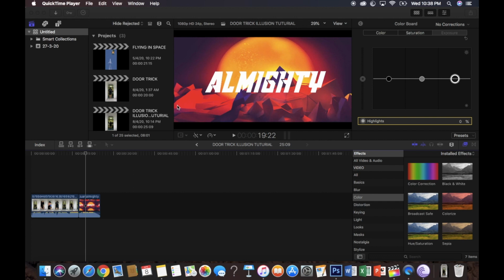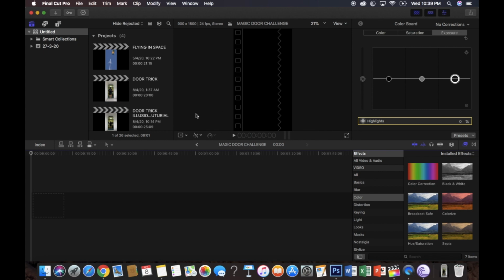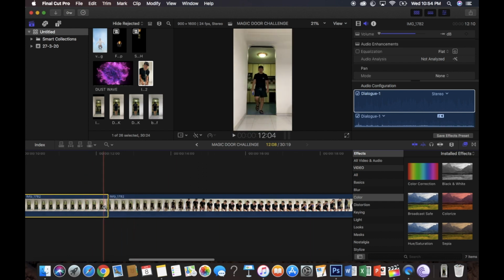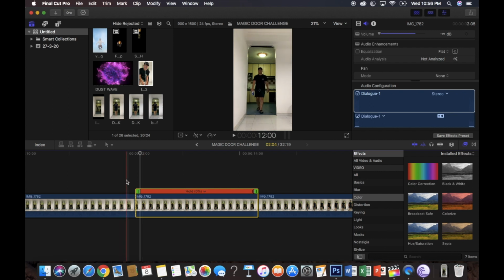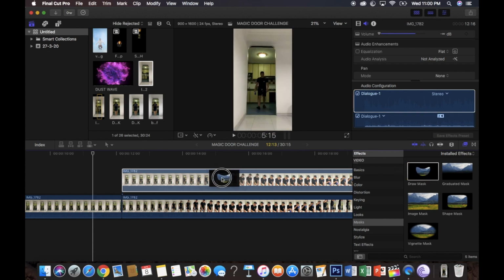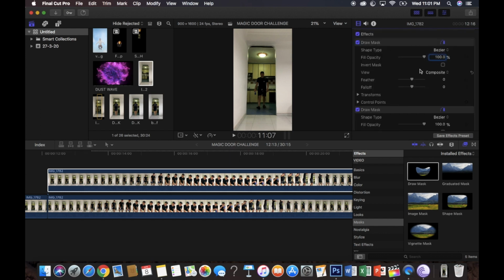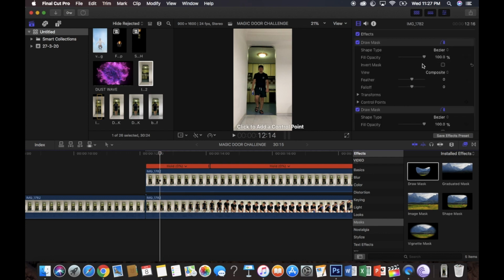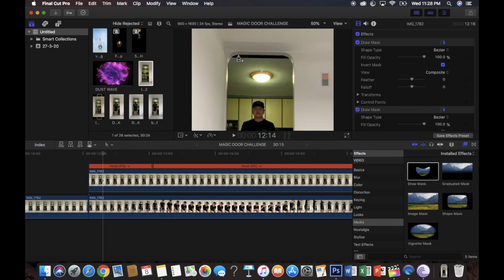MAGIC DOOR TUTORIAL | TIKTOK MAGIC DOOR CHALLENGE | ENGLISH